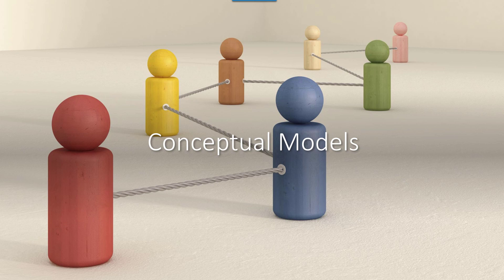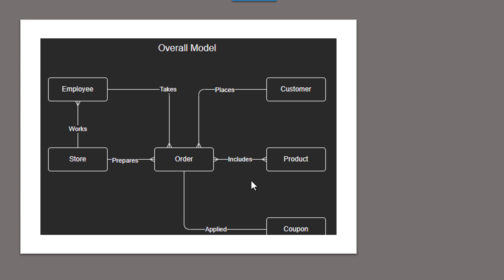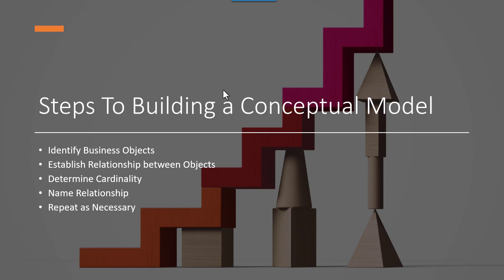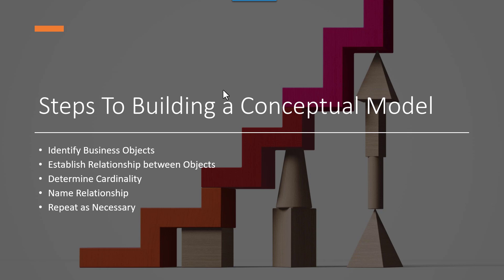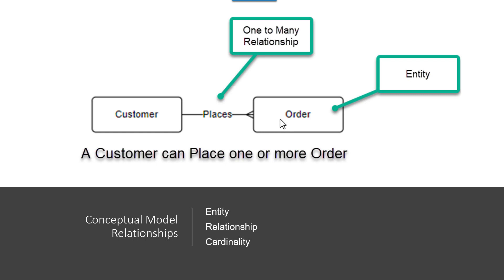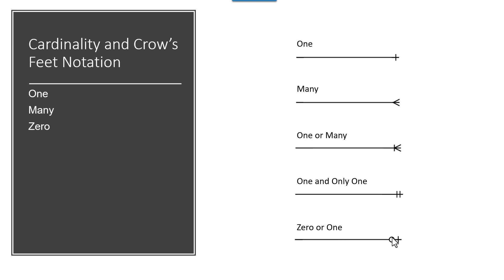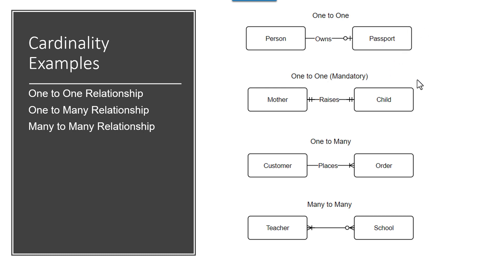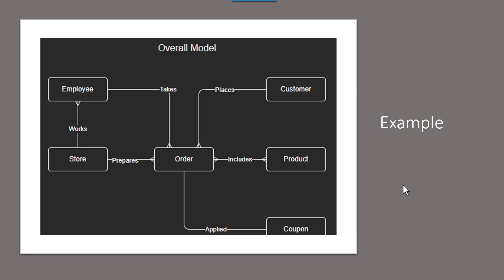What is a Relational Database Conceptual Model? | Essential SQL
This is an excerpt of my Udemy course Relational Database Design on conceptual models.

This course is perfect if you're looking for entry-level course to learn relational database table design.  Its singular purpose is to teach you relational database logical design using simple to understand English.